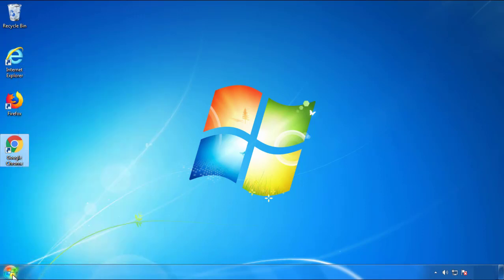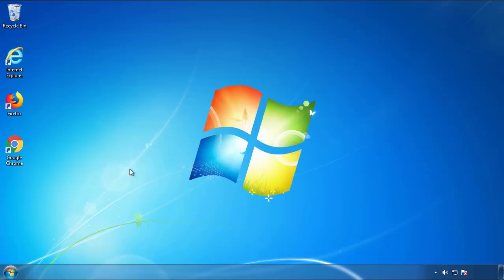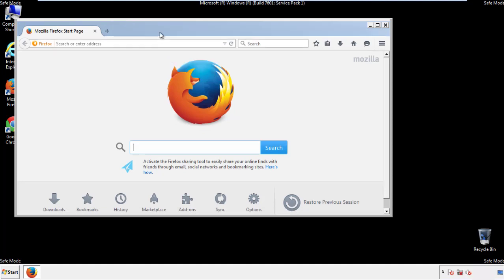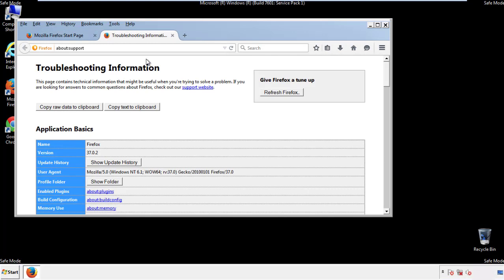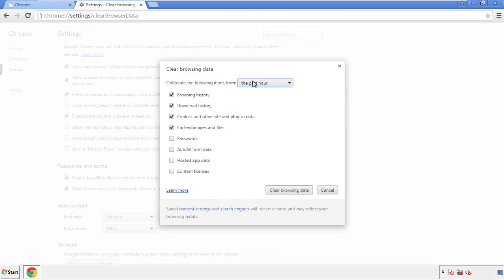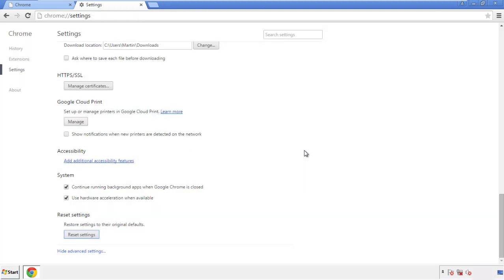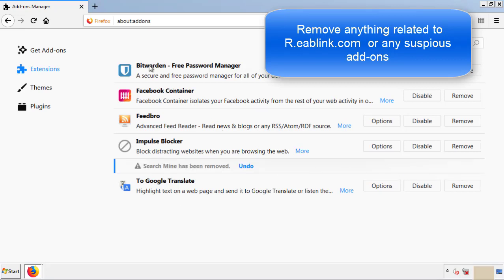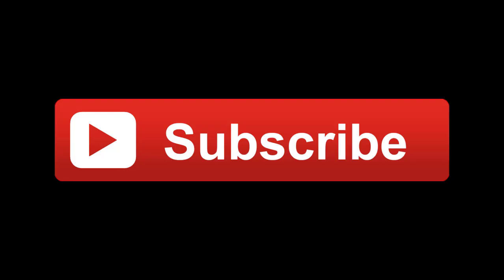Remove R.eablink.com Virus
This video will show you how to remove R.eablink.com from your computer. If you still need help we have a detailed guide to help you with all the steps